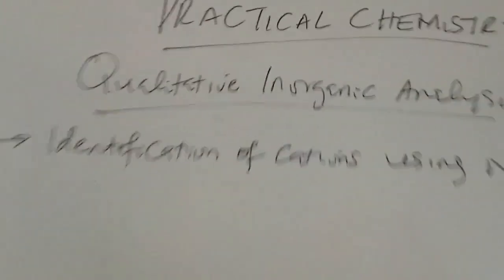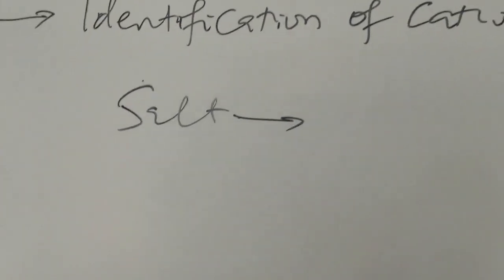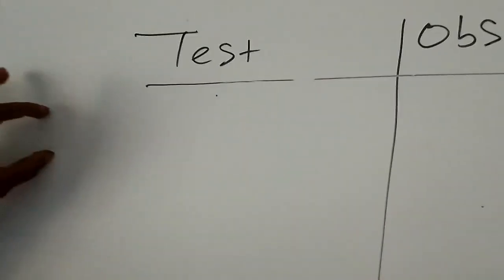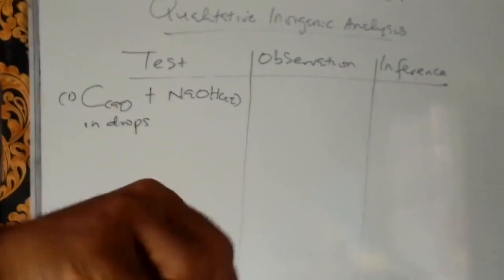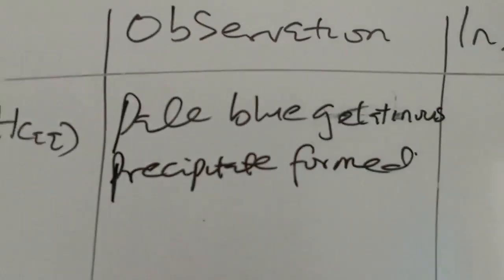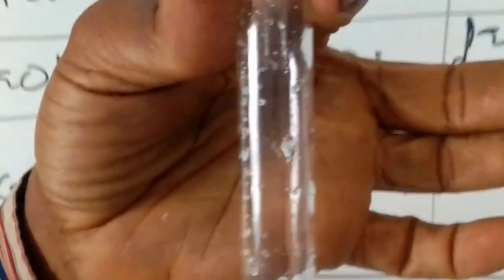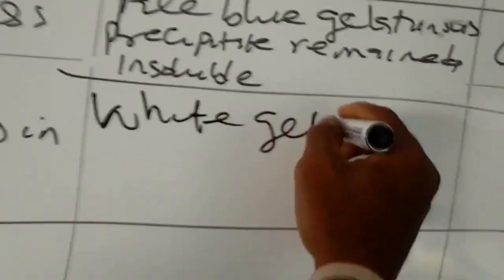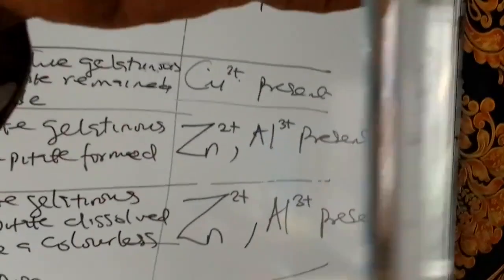Practical Chemistry (Qualitative identification of cations using NaOH)